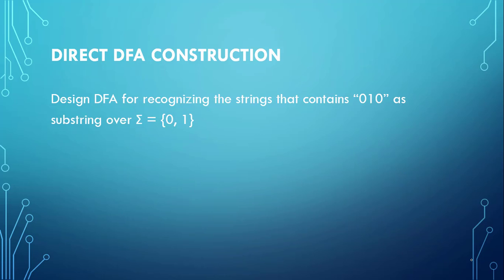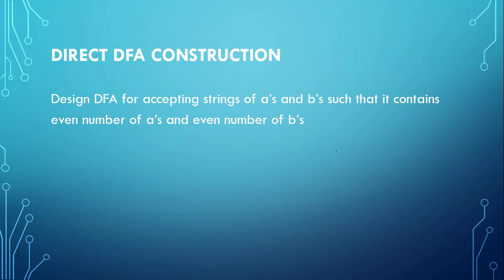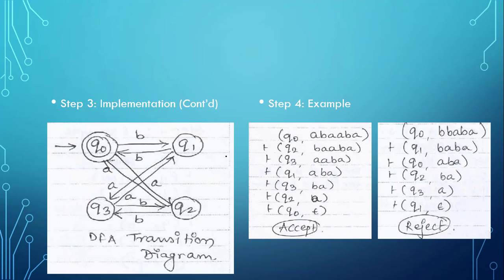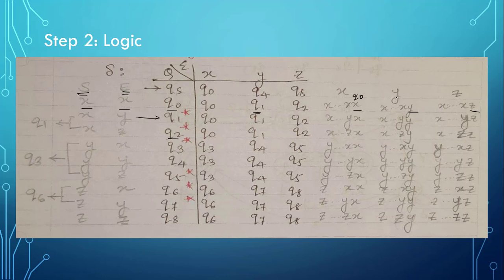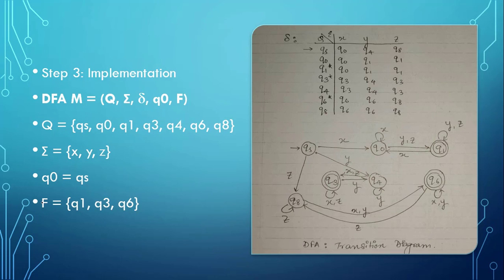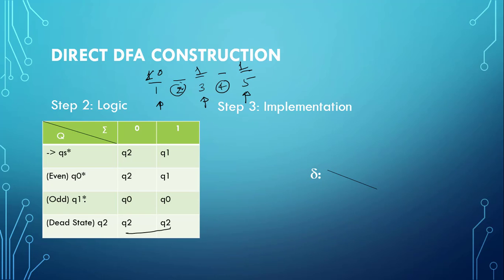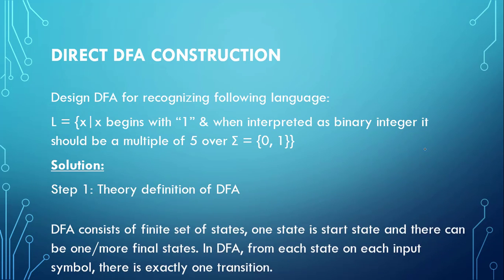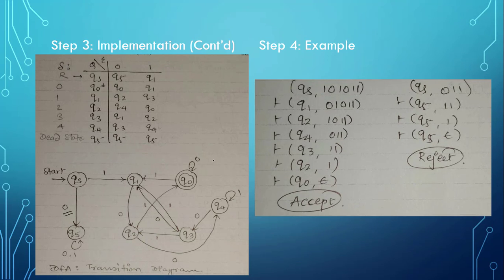Finite Automata - Direct DFA Construction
In this tutorial you will be able to understand and design Direct DFAs